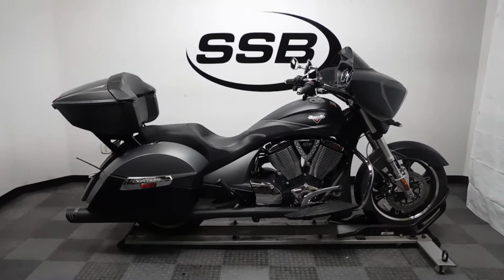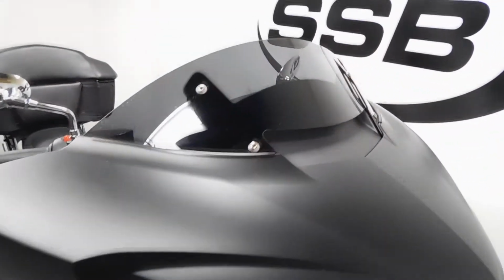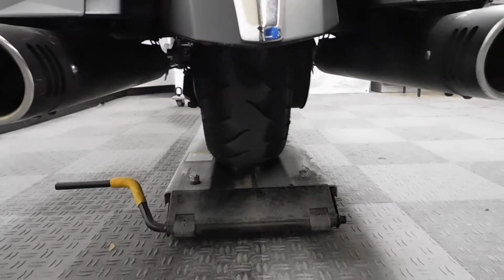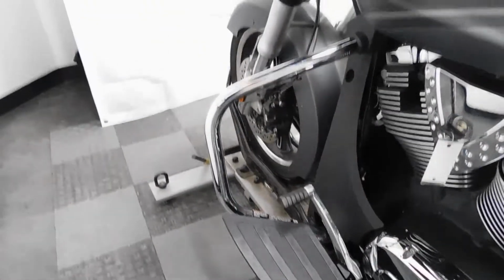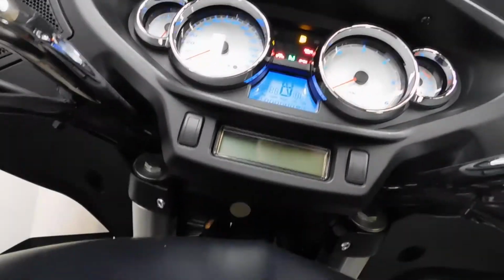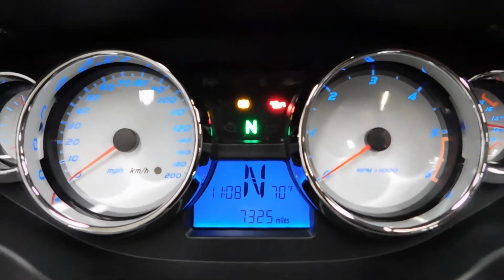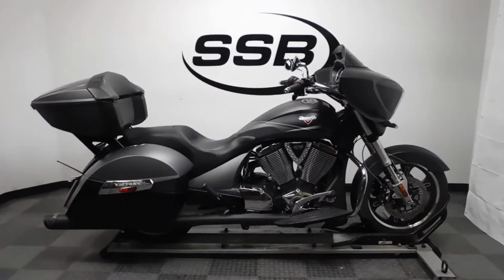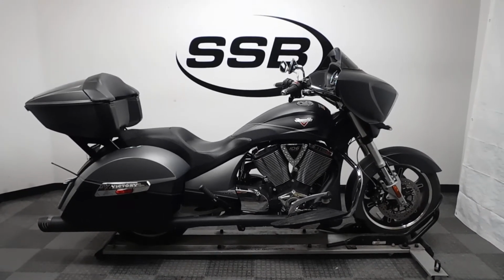2014 Victory Cross Country– used motorcycles for sale– Eden Prairie, MN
For more pictures of this motorcycle or to view our massive selection of pre-owned bikes, please visit us